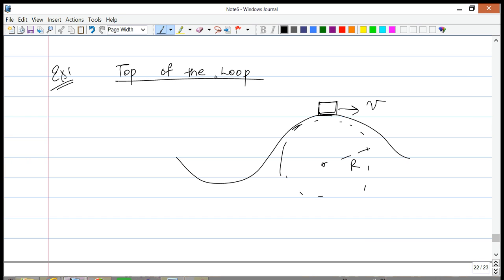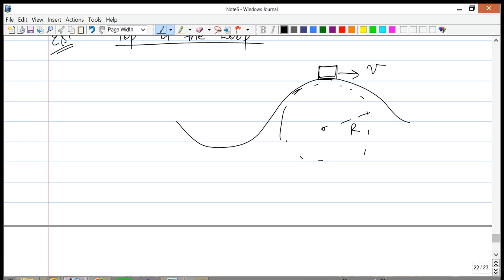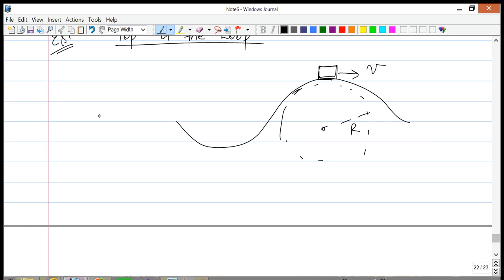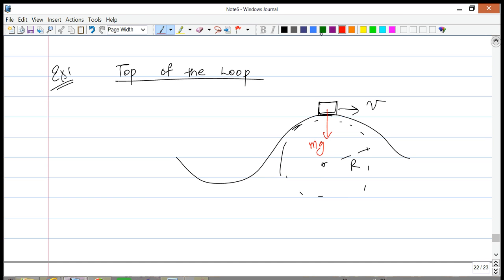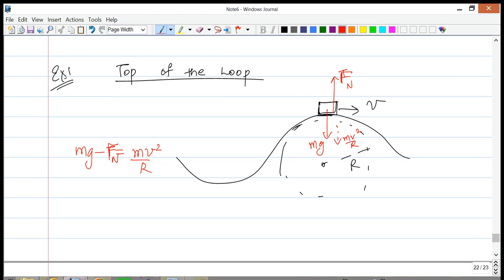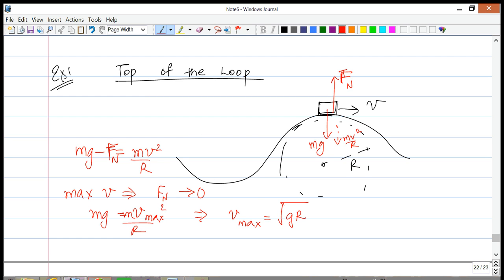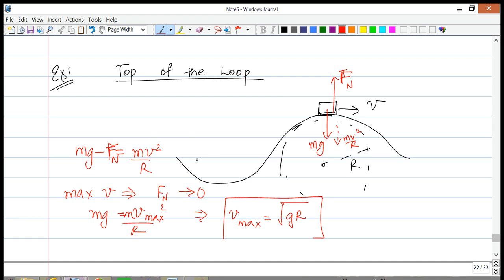Circular Motion - 21 - Non-Uniform Circular Motion (Outer Loop)